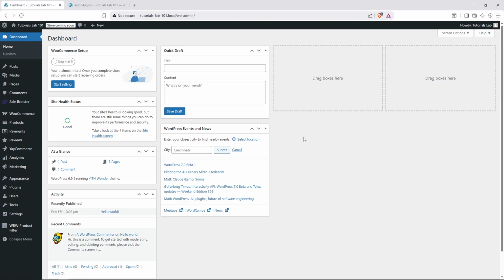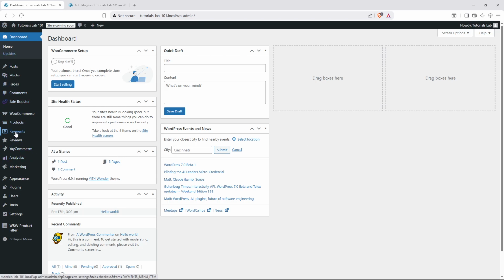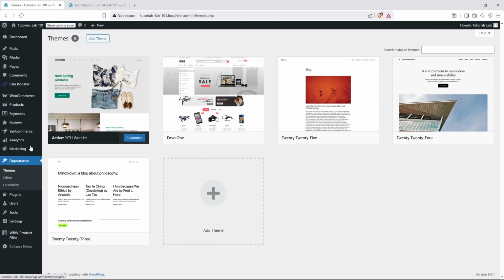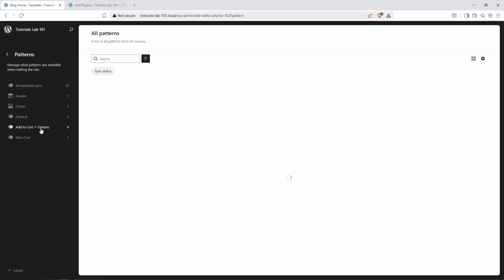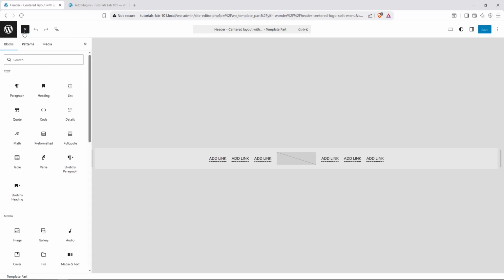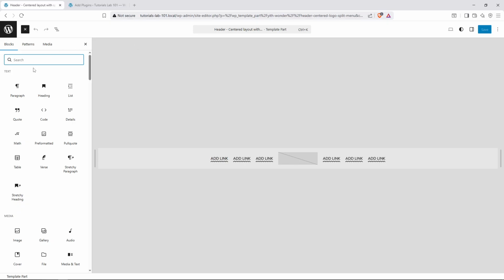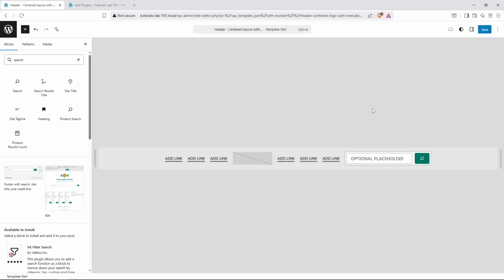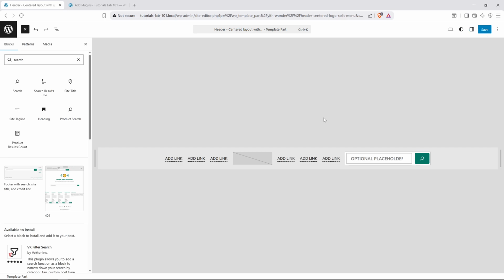How to Customize WooCommerce Storefront Header and Search Box with Storefront Pro (Tutorial 2026)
Along the way, you'll learn customize WooCommerce Storefront header tutorial, how to customize Storefront Pro search box, Storefront Pro header customization guide, edit WooCommerce Storefront theme header, change Storefront theme search box appearance, setup custom header in Storefront Pro, configure WooCommerce Storefront search bar, design Storefront Pro header with custom elements, adjust Storefront theme search box display, WooCommerce Storefront header styling tips, add custom search bar to Storefront Pro, modify Storefront Pro header and search